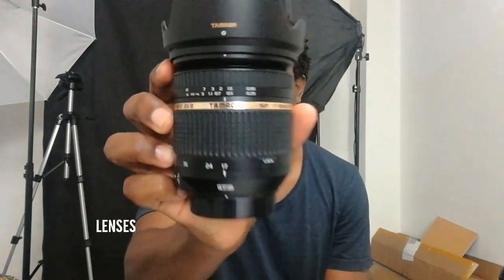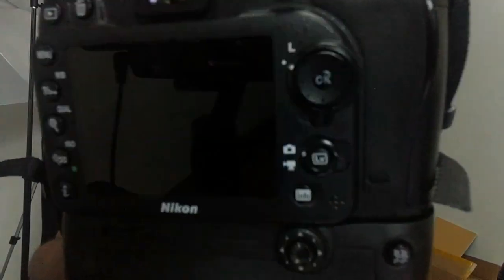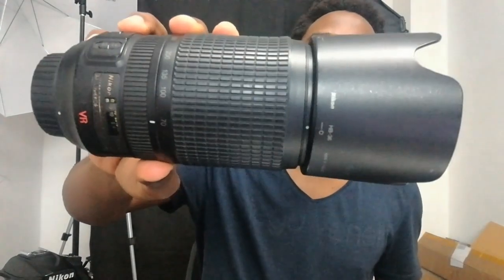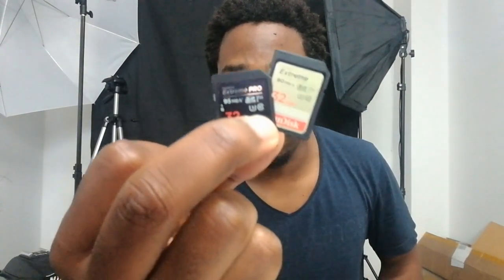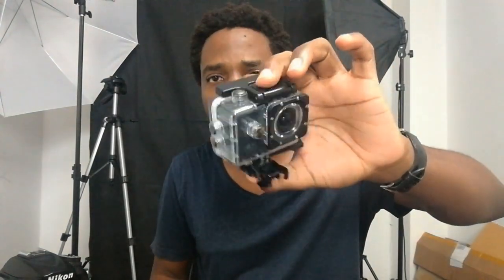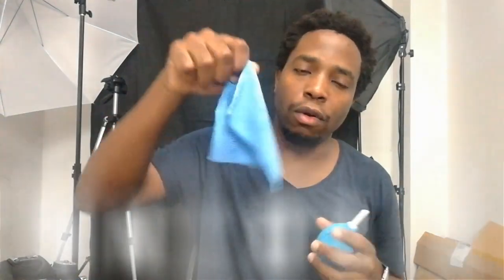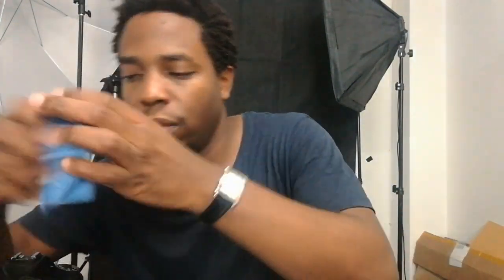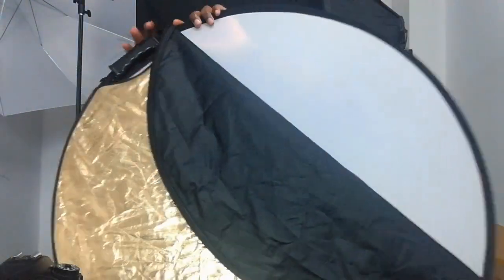Vlog #1 - What You Need To Become a Professional Photographer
What you need in order to start photography as a professional.

Camera body
Lenses
Filters
Speedlights
Memory cards
Hard drive
Etc...